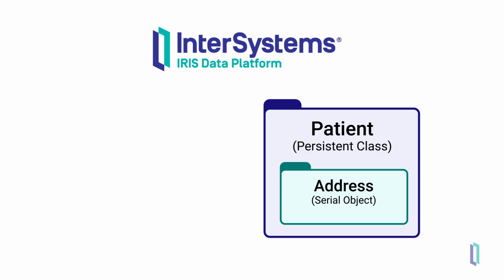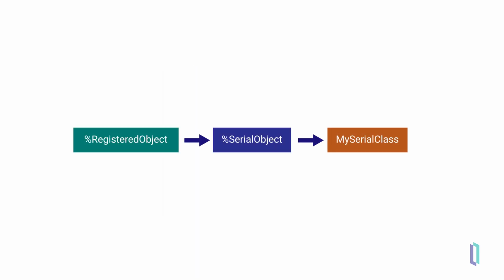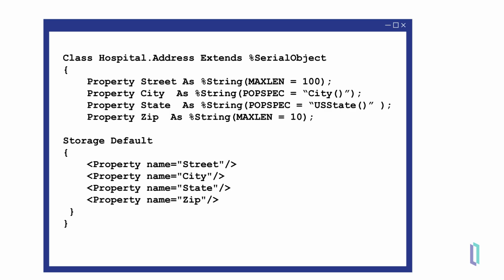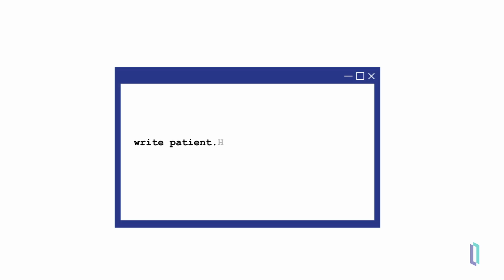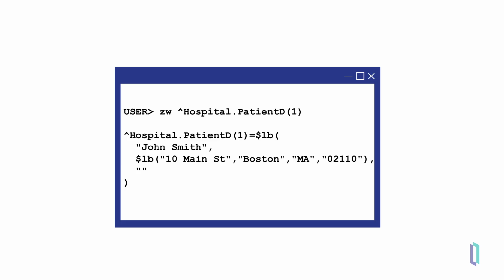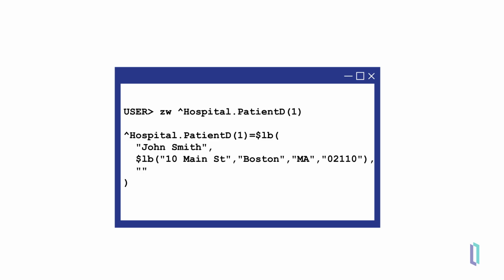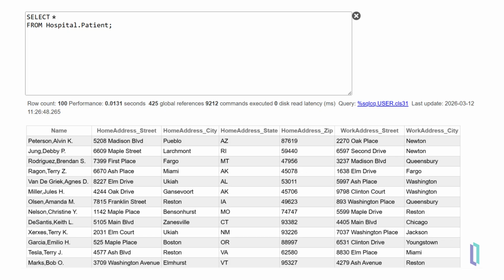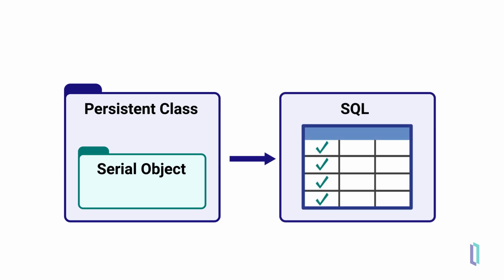Using Serial Objects for Embedded Data Modeling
Learn how to use serial objects in InterSystems IRIS® data platform to model reusable, structured data that is embedded directly within persistent classes. See how serial objects are defined, accessed in InterSystems ObjectScript, and stored on disk as nested data, and how that embedded structure is exposed as flattened columns in SQL.